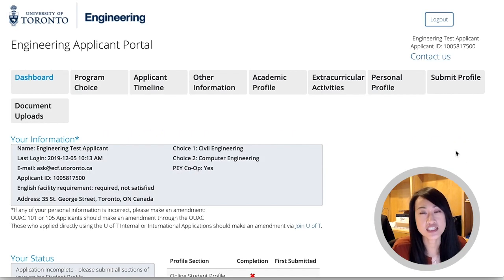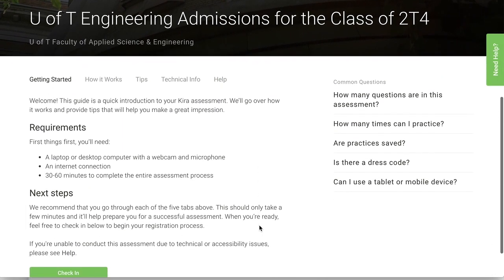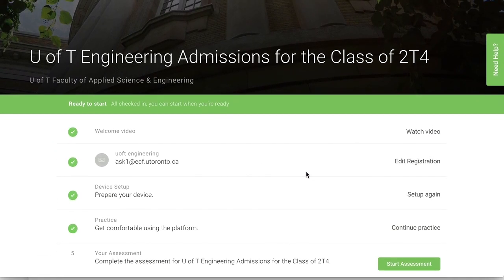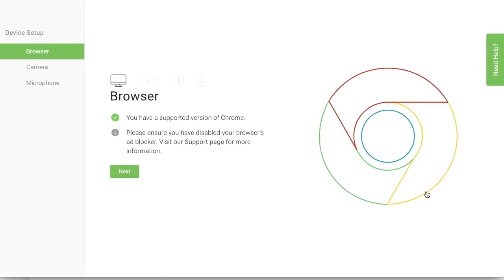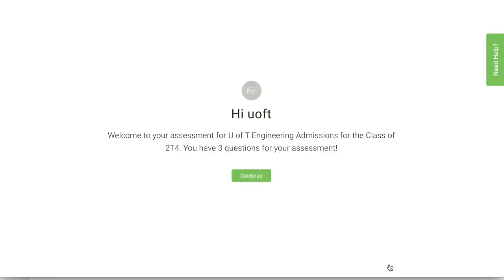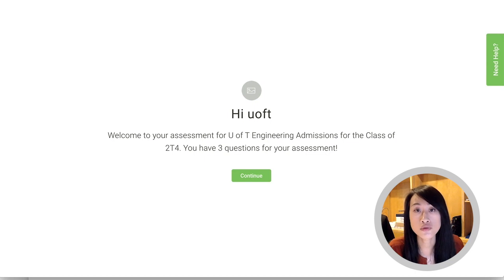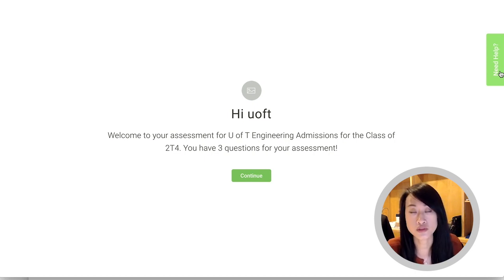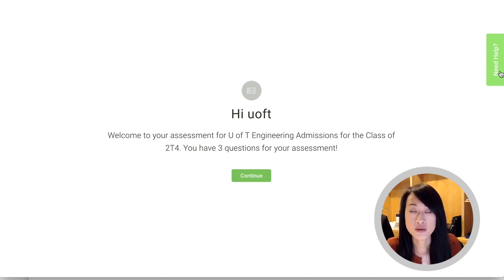6. Engineering Applicant Portal — Personal Profile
This video will help viewers navigate and understand the Personal Profile section of the Engineering Applicant Portal.